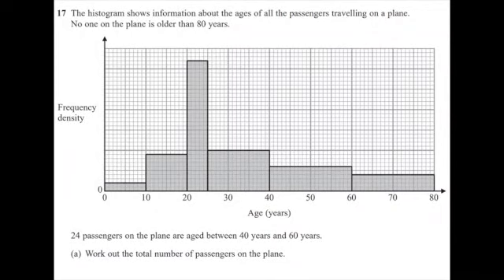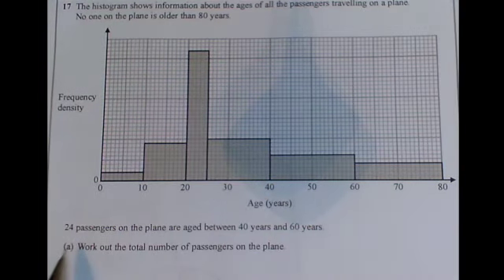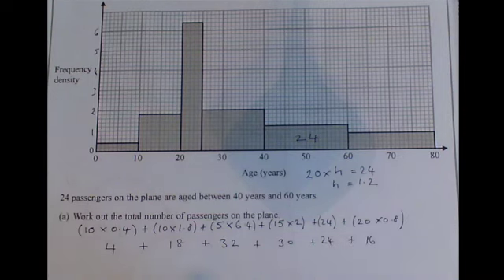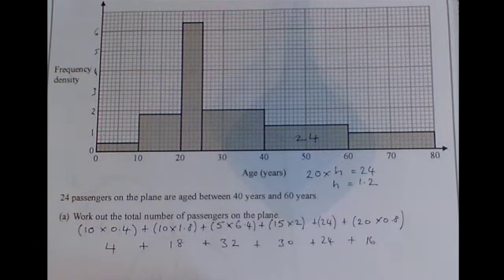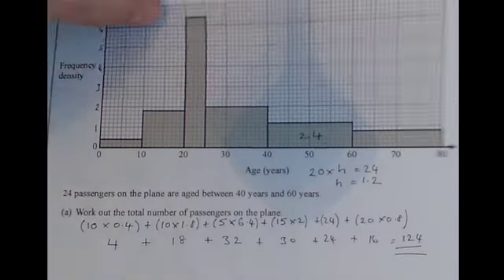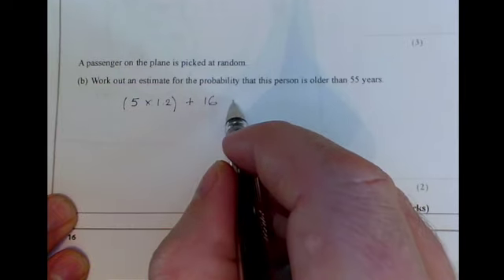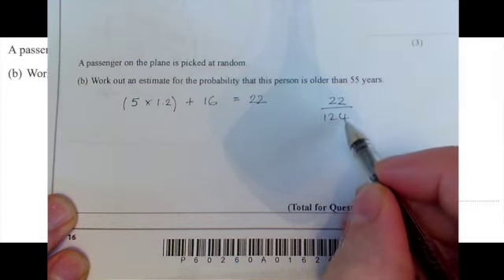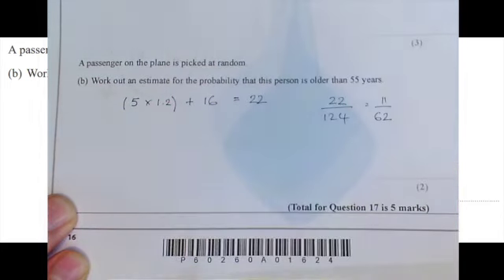HS 022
Histograms